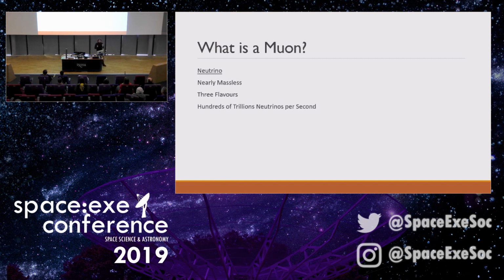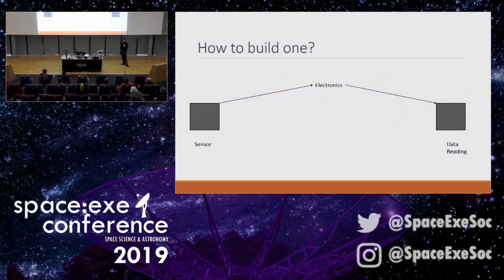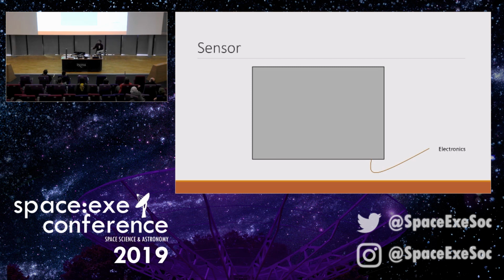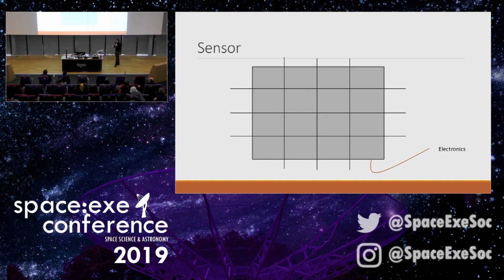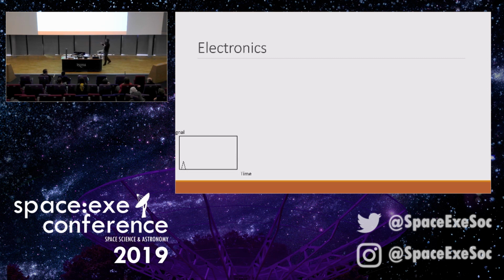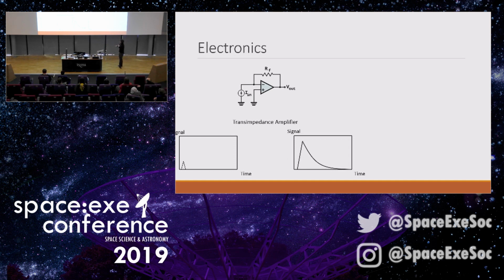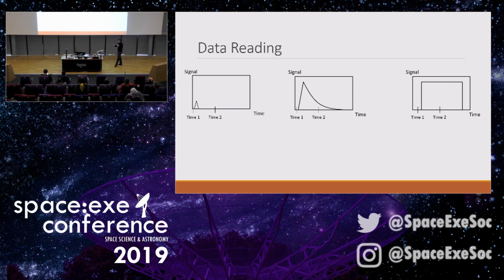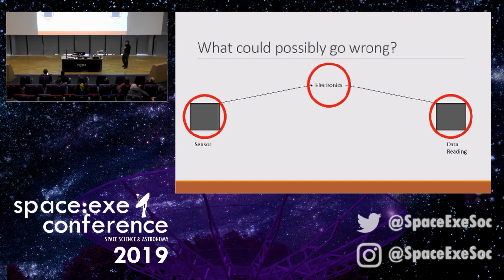Building a Muon Telescope with Sammy Colburn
There is a constant stream of exotic particles called muons coming from the atmosphere, and travelling through the objects around us. In this talk, Sammy Colburn tells us about the trials and tribulations suffered trying to build one of these telescopes from scratch.